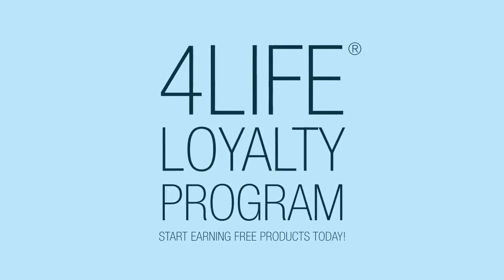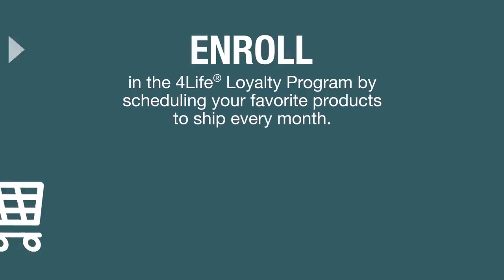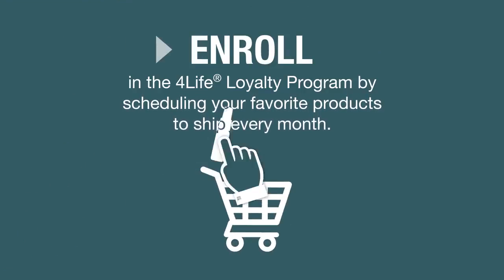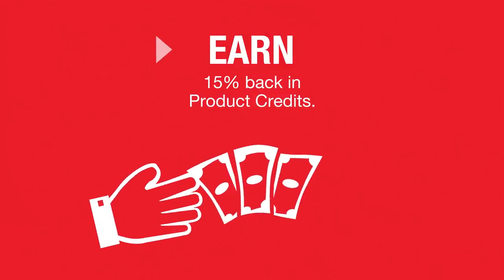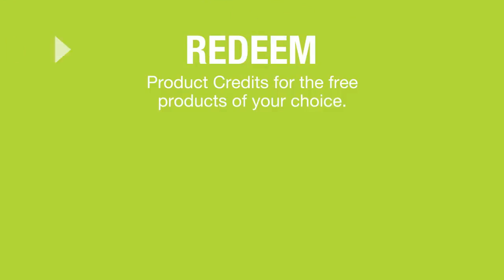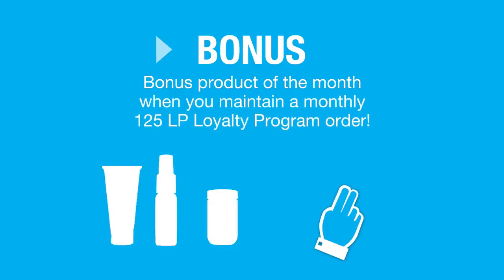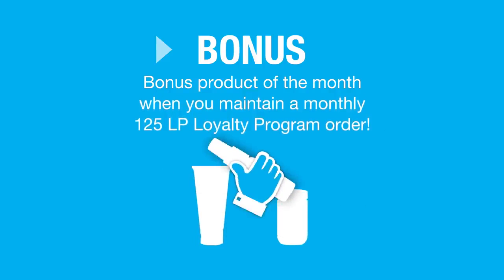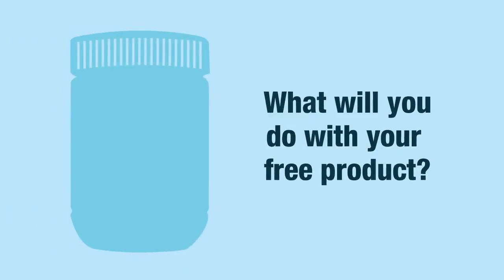4LIFE LOYALTY PROGRAM